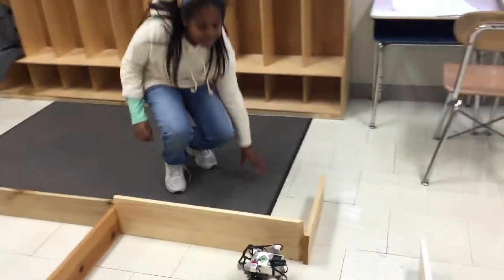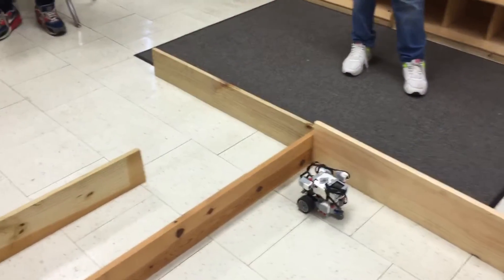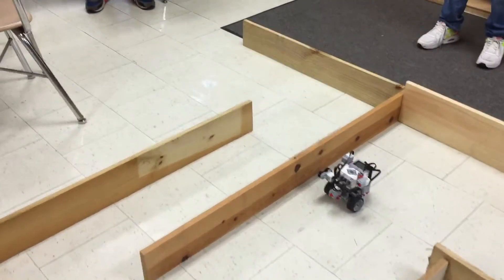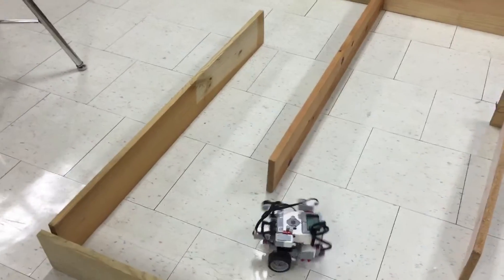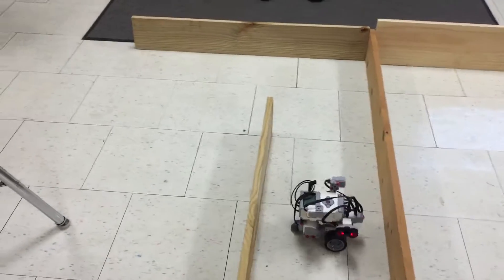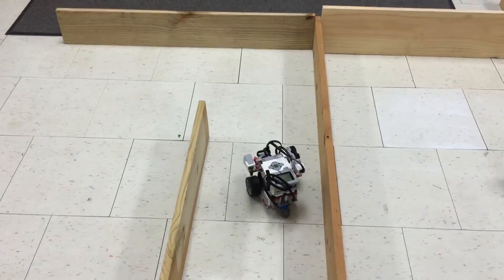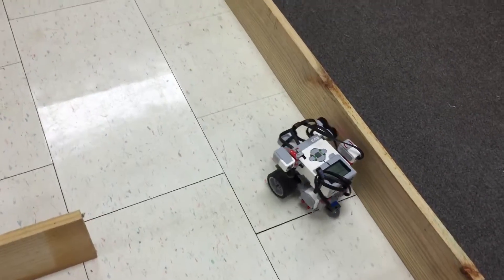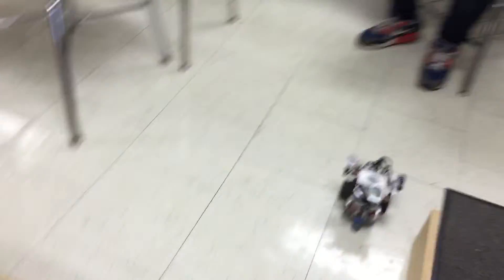The TriBot follows the right hand rule to get through the maze.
The TriBot and maze idea and program came from this book: